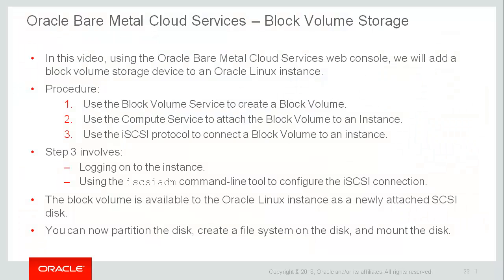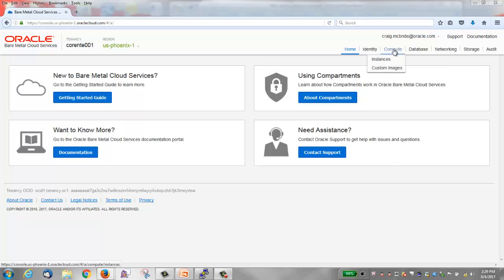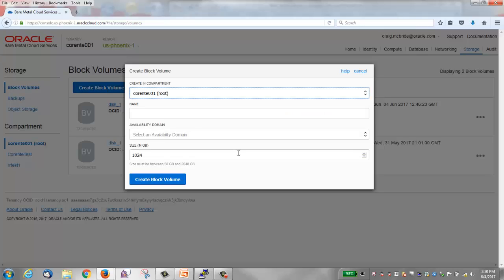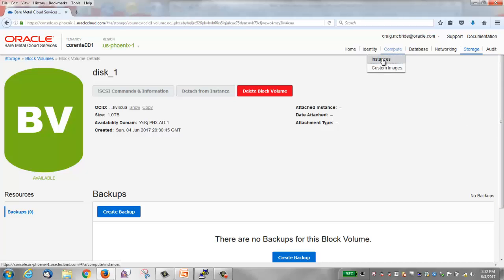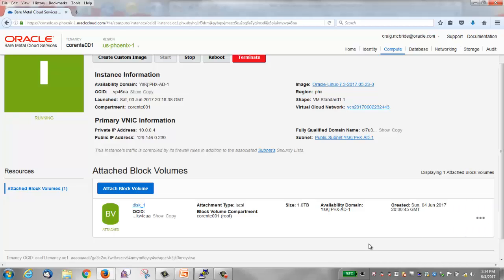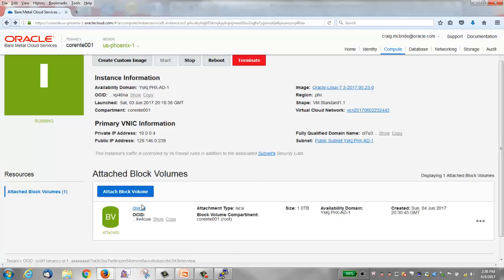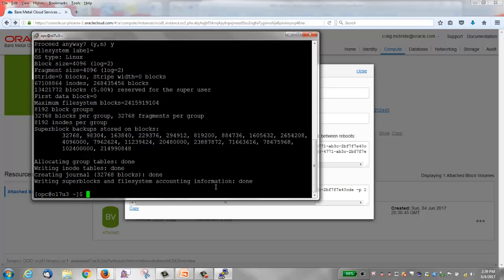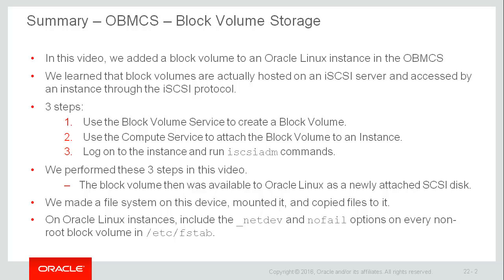Add an Oracle Bare Metal Cloud Service block volume to an Oracle Linux instance.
Add an Oracle Bare Metal Cloud Service block volume to an Oracle Linux instance. Log into the Oracle Linux instance, run iscsiadm commands, create a file system on the newly attached block volume.